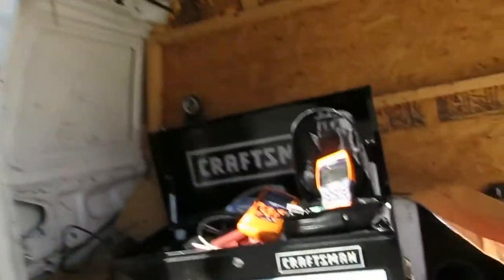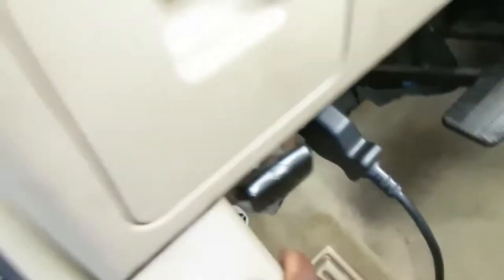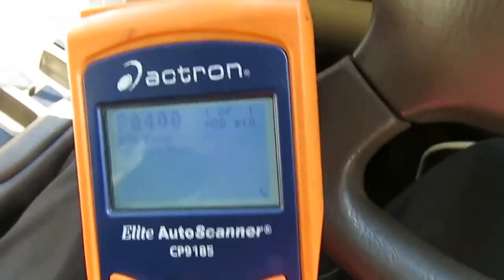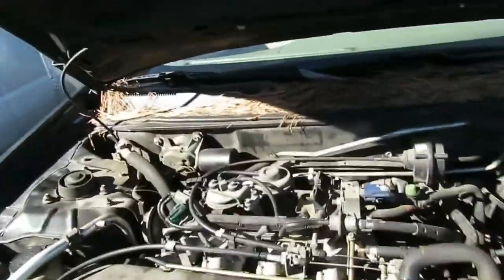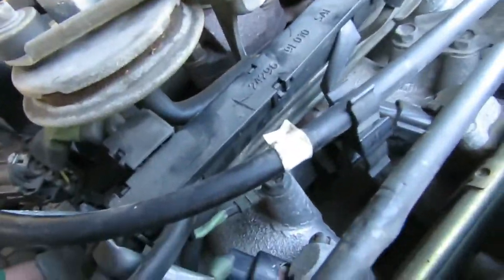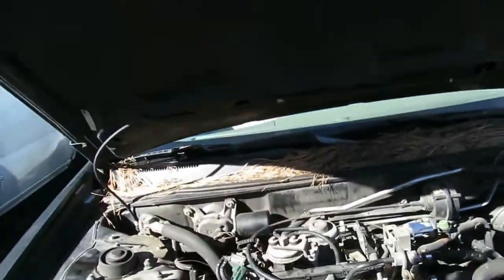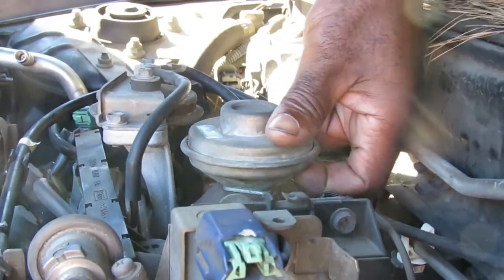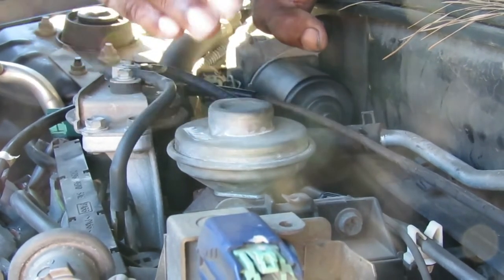⭐ 1999 Nissan Altima - 2.4 - P0400 - EGR Insufficient Flow Detected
For MORE great Auto Repair Videos, visit us Video on diagnosing a p0400, egr insufficient flow, on a 1999 nissan altima. If our video(s) have helped you repair your vehicle, consider making a small donation to Astral Auto Repairs!